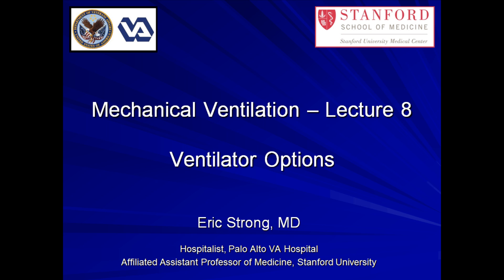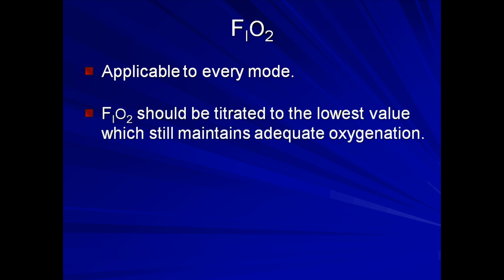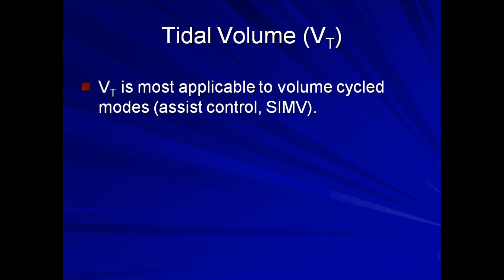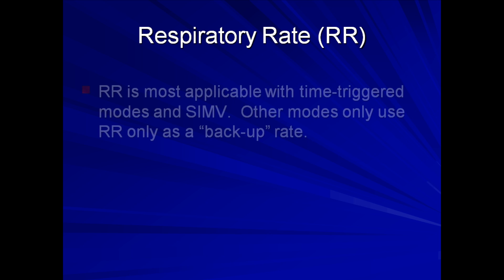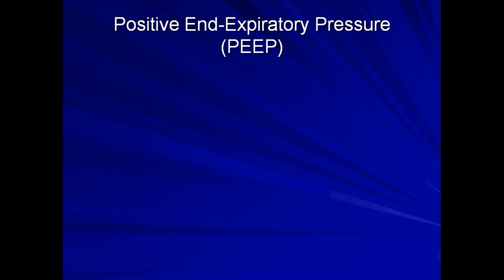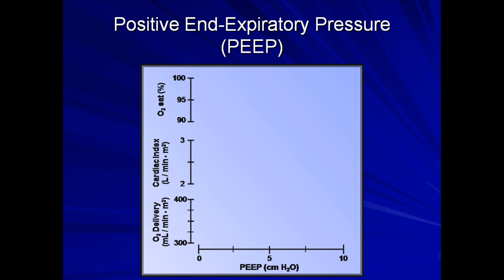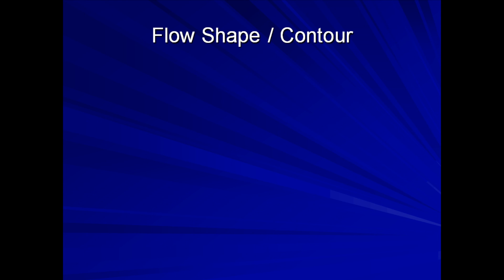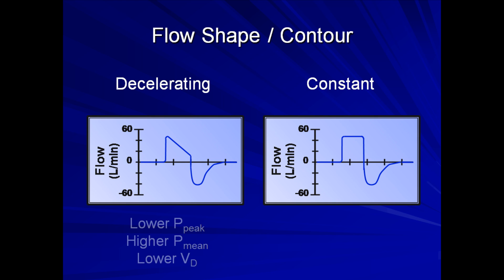Ventilator Options (Mechanical Ventilation - Lecture 8)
A lecture on how to set basic ventilator options (e.g. tidal volume, rate, PEEP, etc...).